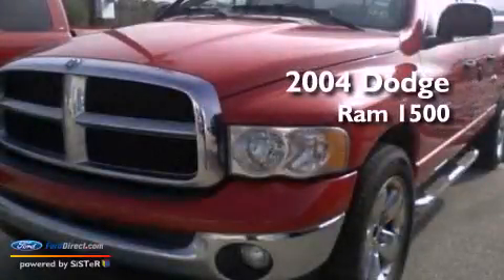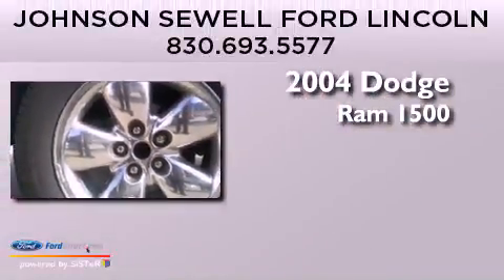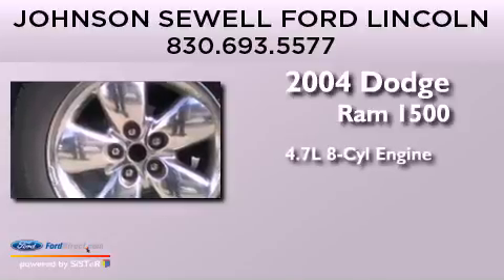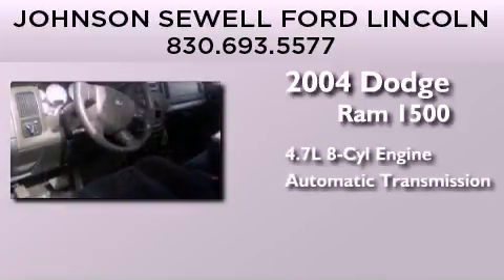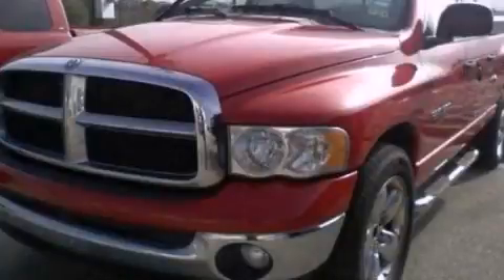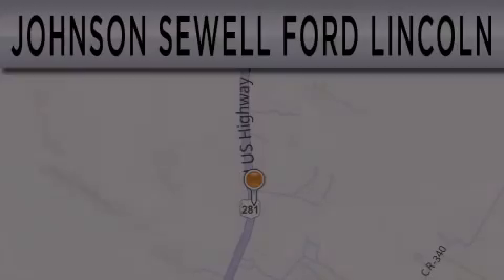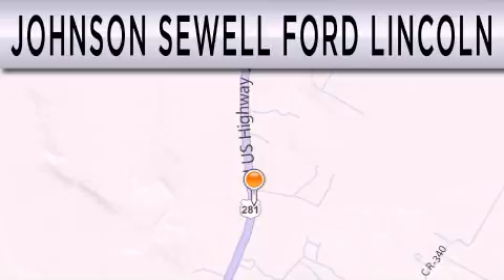Preowned 2004 DODGE RAM 1500 Marble Falls TX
Year : 2004
 Make : DODGE
 Model : RAM 1500
 Engine : 4.7L V8 16V MPFI SOHC
 Trans . : AUTOMATIC
 Exterior : RED
 Miles : 88,483
 Interior : BLACK
 Stock : RM7540A